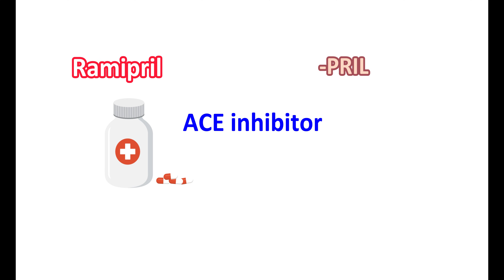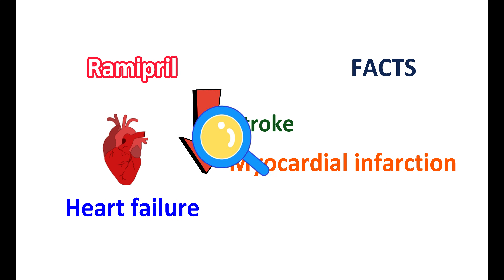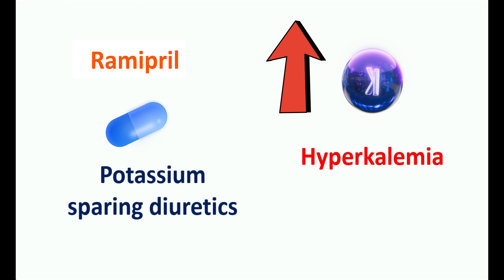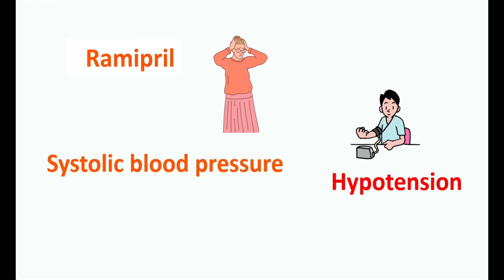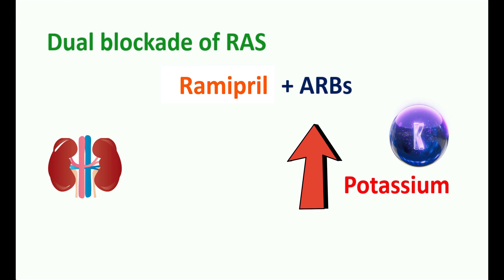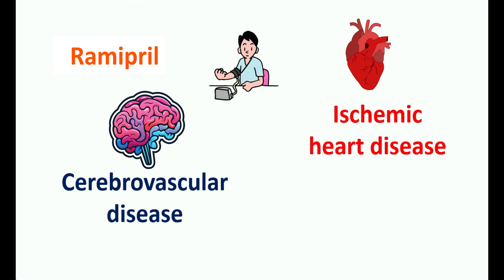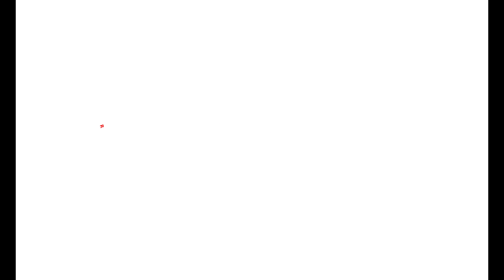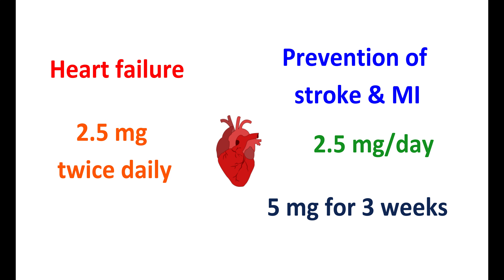Ramipril 5 mg - Top Key FACTS that You should KNOW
Ramipril is a ACE inhibitor used to treat hypertension and prevent stroke. How does it work and what complications are associated with it?